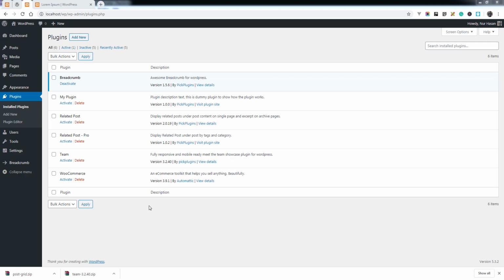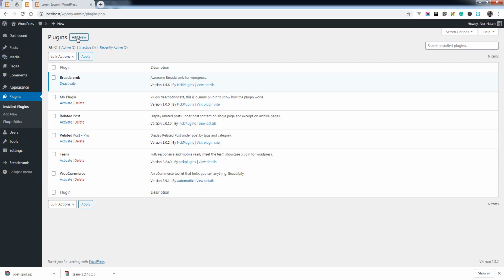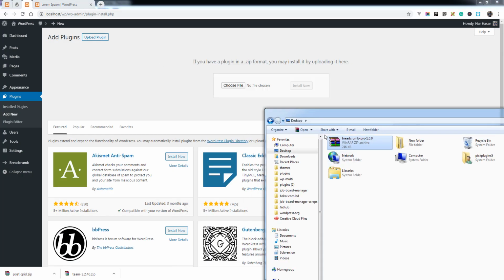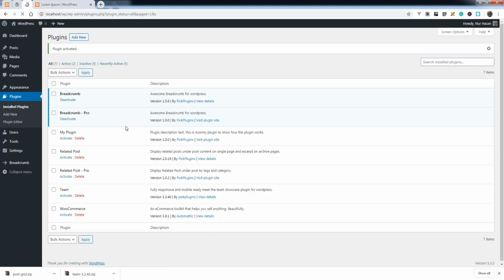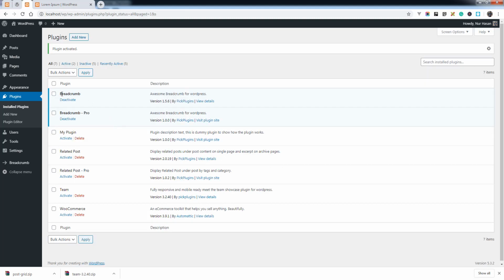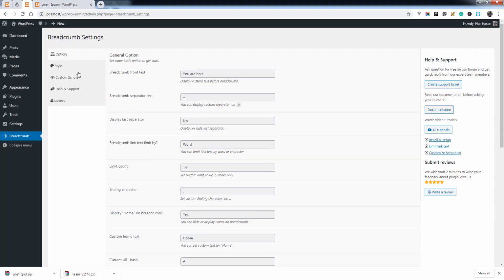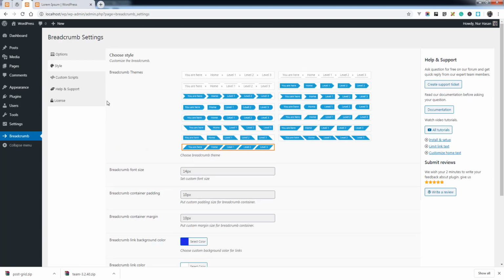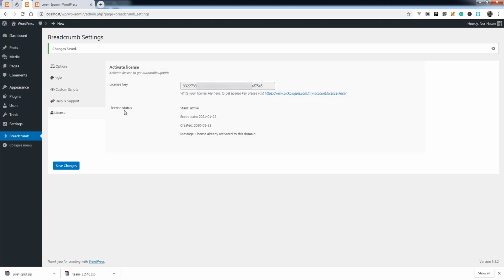breadcrumb install pro and setup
Breadcrumb plugin is awesome feature for visitors keep track their location, by this plugin you can display breadcrumb navigation anywhere your website via short-codes.